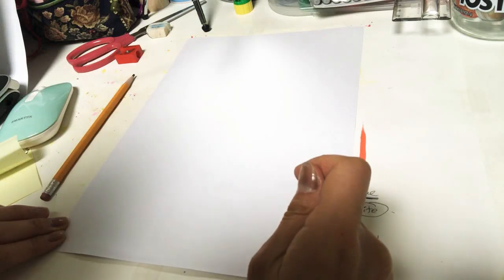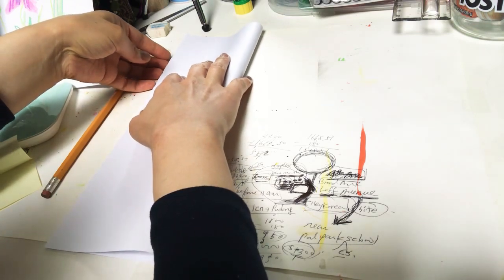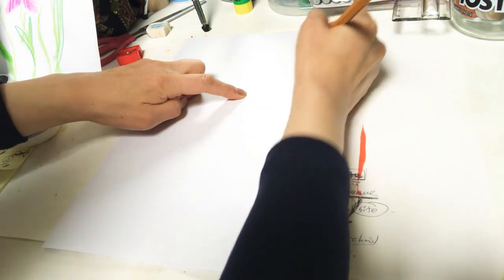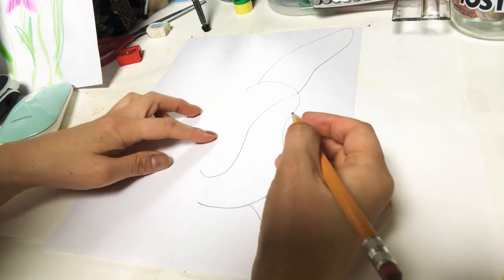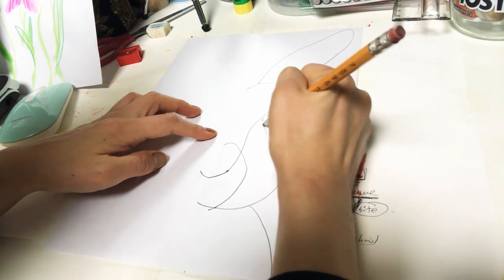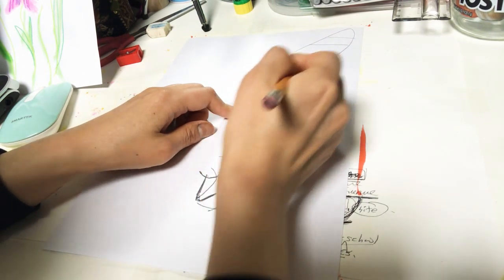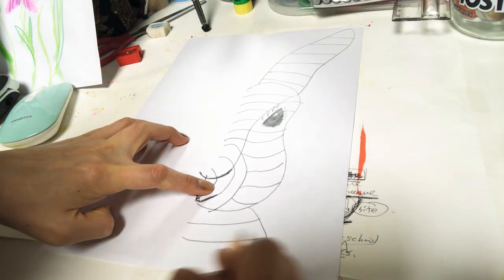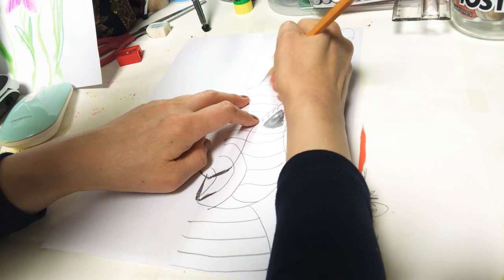Grade 1. Art lesson 4th week March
Springtime Bunny drawing instruction 1-2